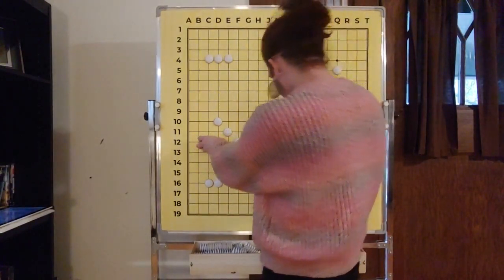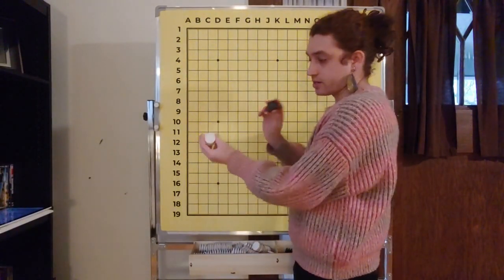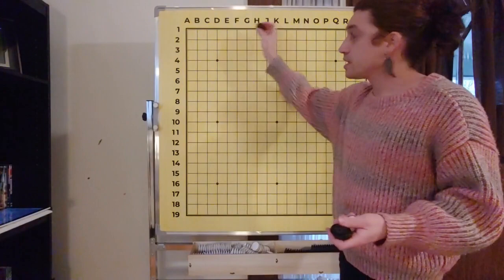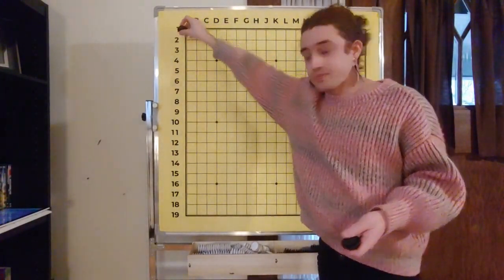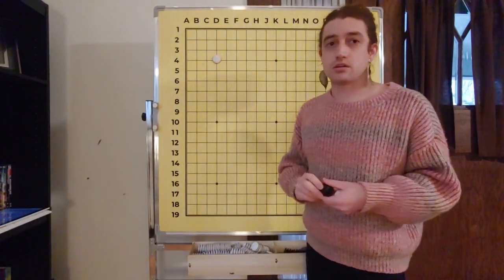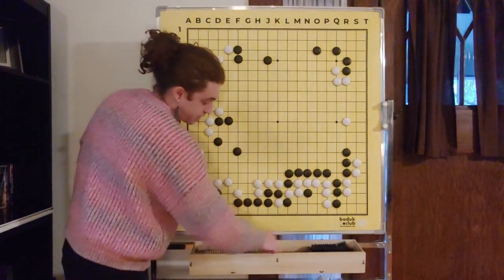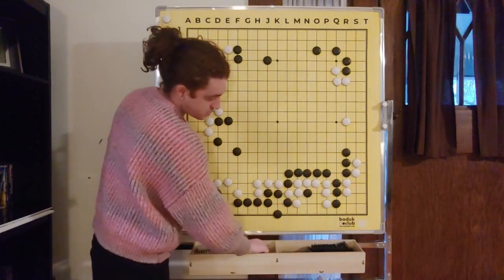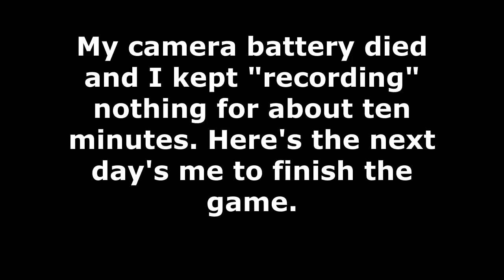Practicing A Template for Teaching Board Games (using Go as an example)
-Thank you Vibefund for your support in getting this teaching board and making videos like this possible.

Quoted:
"Here is how to explain a board game. In order:

1. This is a game about [theme].
2. It is a [type of game].
3. You are trying to [objective].
4. The game ends [when condition occurs].
5. Prior to that you play by [how turns are structured]
6. Here are the details."